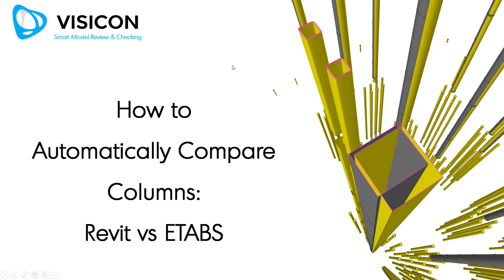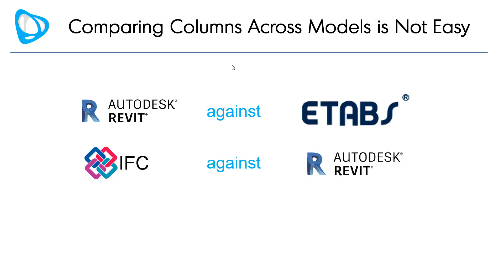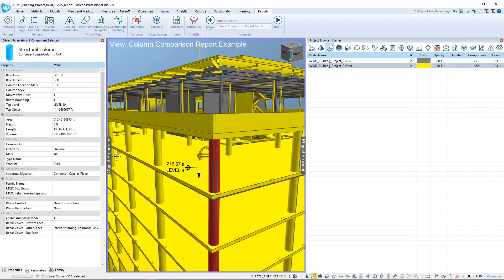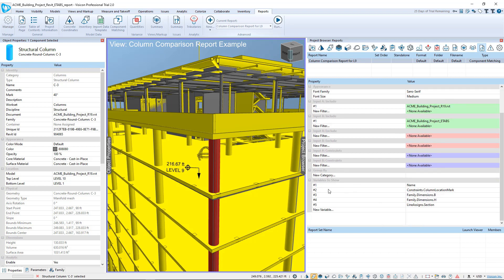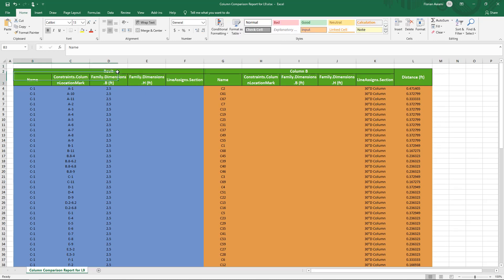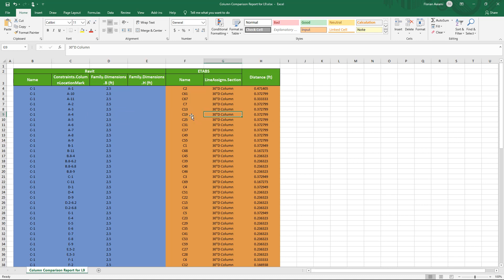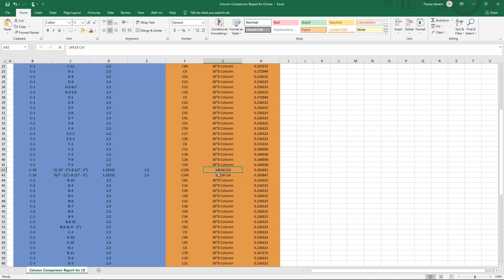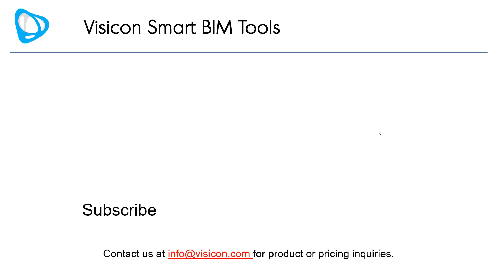How to Automatically Compare Revit vs ETABS Columns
This video shows how Visicon can help you automatically compare critical column properties across Revit, ETABS, IFC and ADAPT model types. A Revit vs. ETABS model is shown. The Visicon report featured is the Component Comparison Report. It allows you to compare any sets of column properties between models and shows the column offsets.